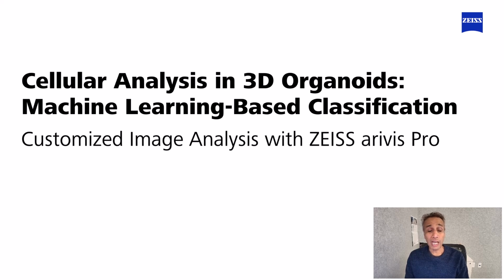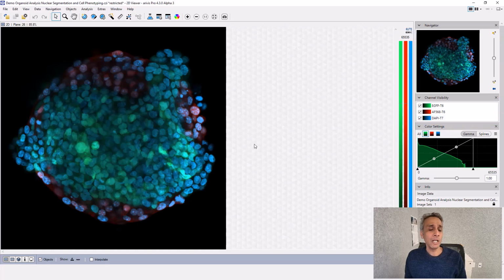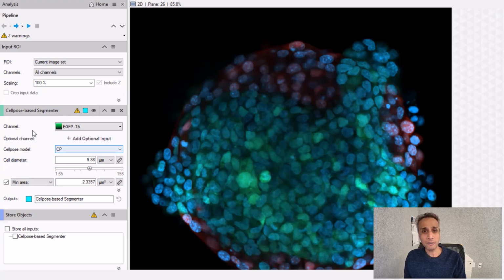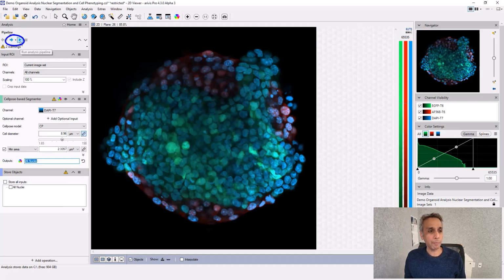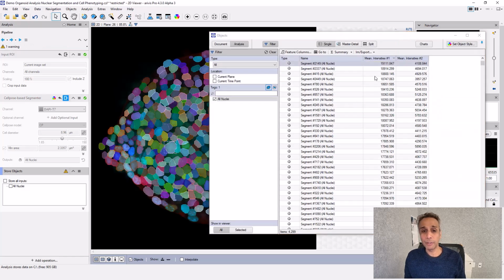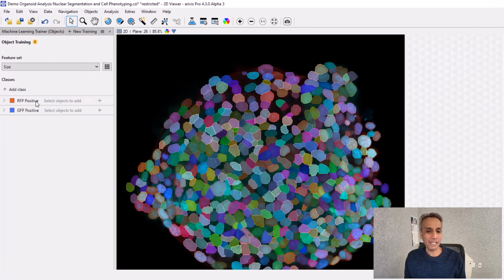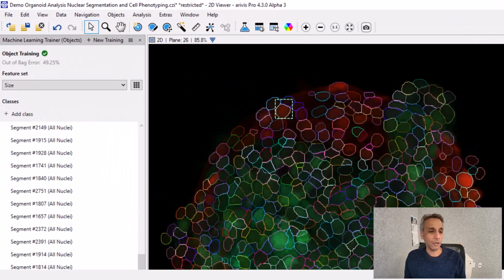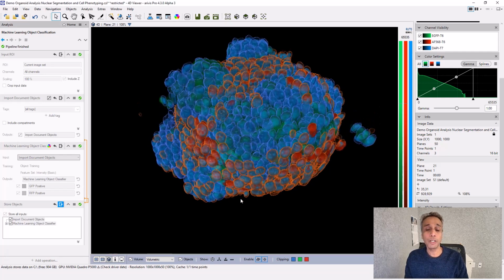AI Organoid Analysis: Deep Learning + Machine Learning | ZEISS arivis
How easy is it to combine deep learning segmentation with machine learning classification? This tutorial demonstrates building an advanced 3D organoid analysis pipeline in ZEISS arivis Pro that uses Cellpose AI for segmentation followed by custom machine learning models for cell population classification.

What You'll Learn:
- Integrate deep learning segmentation with machine learning classification
- Train custom ML models using segmented objects as training data
- Interactive model training with immediate feedback and refinement
- Create robust pipelines that combine multiple AI approaches
- Transition from rule-based to AI-driven classification workflows

Perfect for researchers requiring sophisticated cell classification, teams working with complex organoid models, and labs wanting to leverage multiple AI approaches for maximum accuracy. This advanced workflow provides superior classification compared to simple intensity thresholding.

From segmentation to smart classification - with dual AI power.